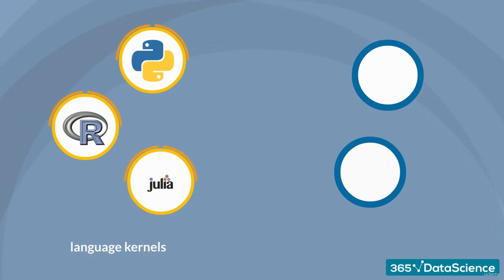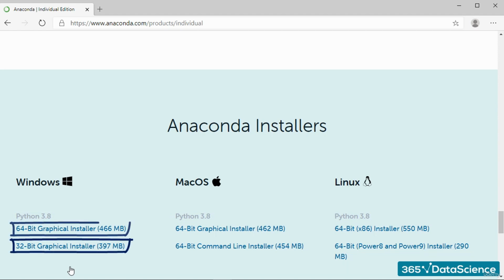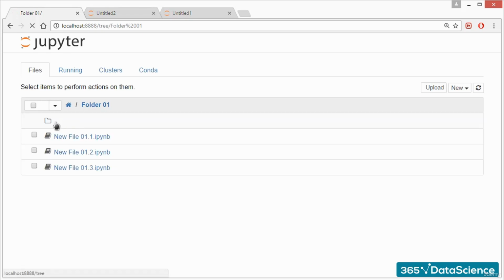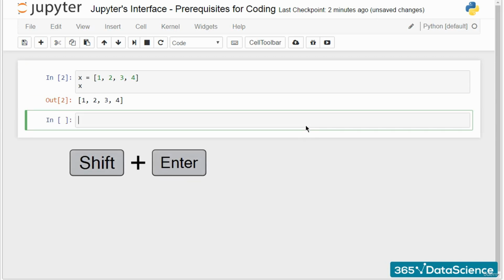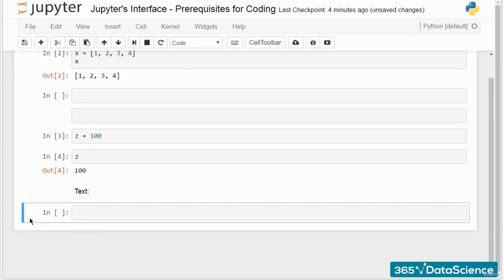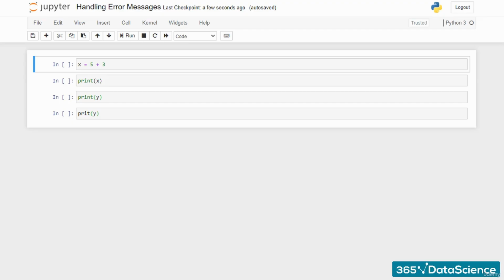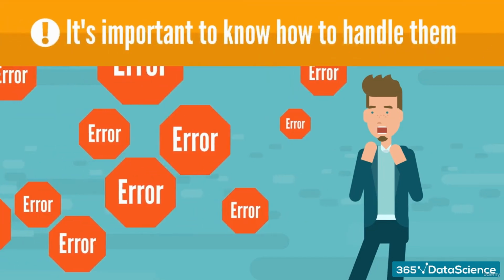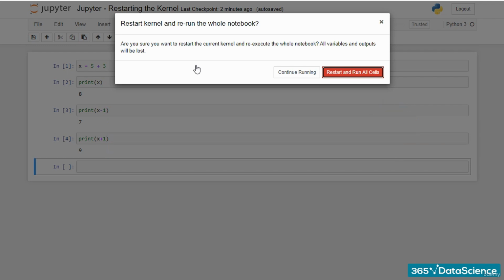5 Minute Jupyter Hack for Busy Professionals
🔍 What is Jupyter Notebook, and why is it essential for AI development? In this video, we introduce Jupyter Notebook, one of the most powerful tools for coding, data analysis, and AI research.

📌 What You’ll Learn:
✅ What Jupyter Notebook is and how it works
✅ Why it’s widely used in AI, Machine Learning, and Data Science
✅ How to install and set up Jupyter Notebook
✅ Hands-on demo: Writing and running Python code for AI projects

🚀 Perfect for AI beginners, data scientists, and developers looking to enhance their workflow!